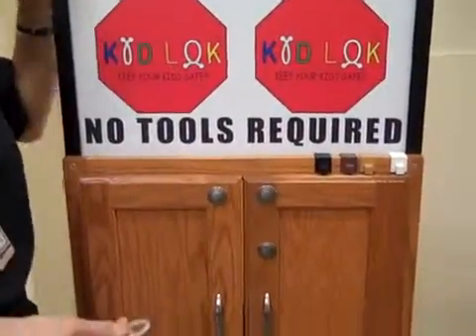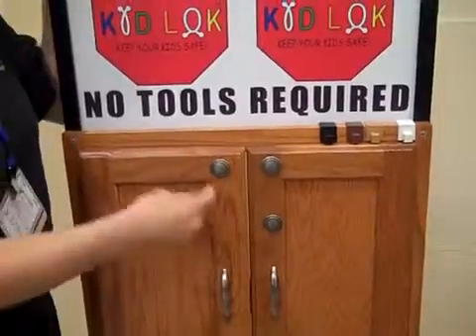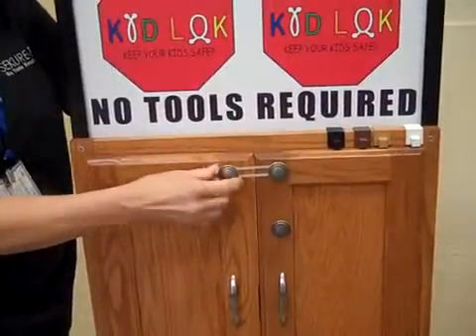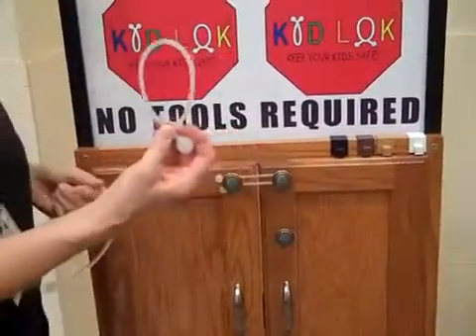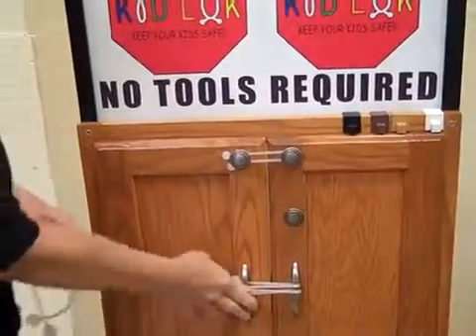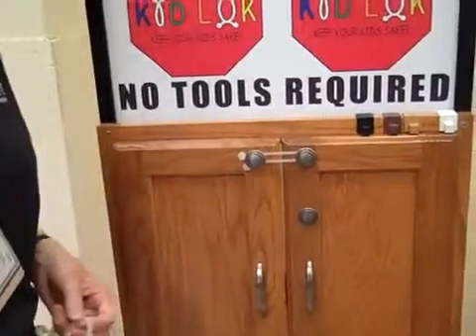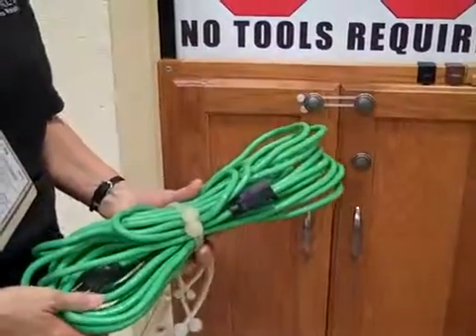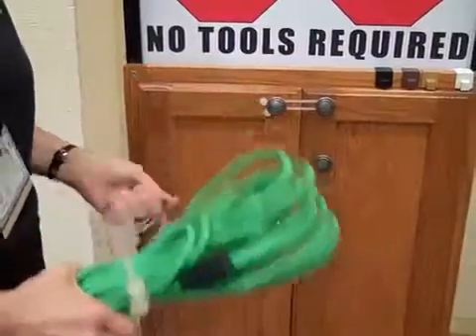Video 2 Jun14 1024am